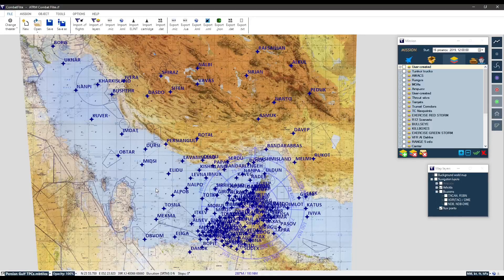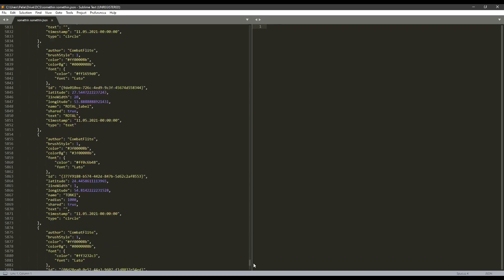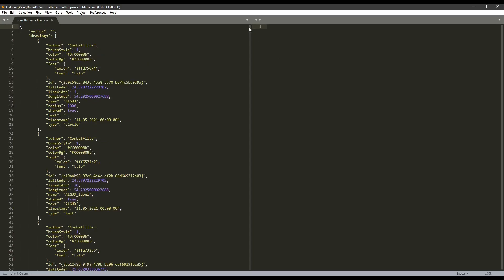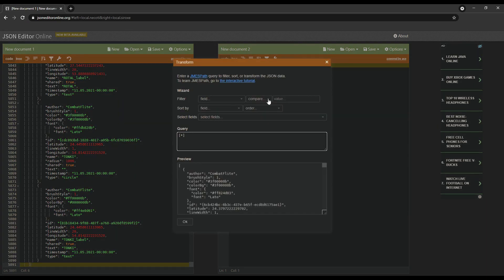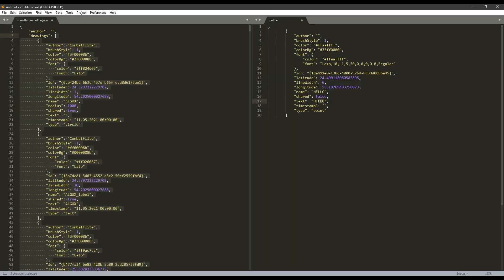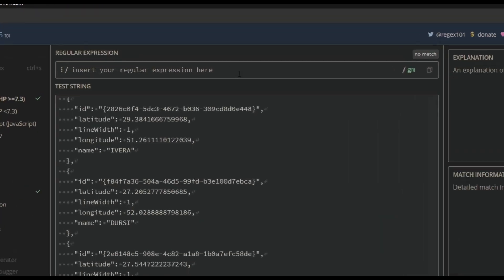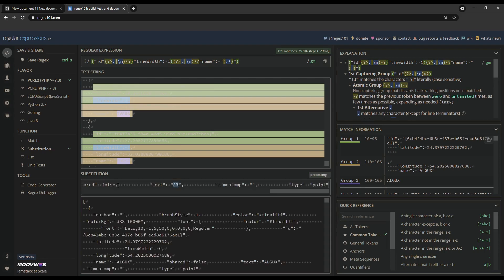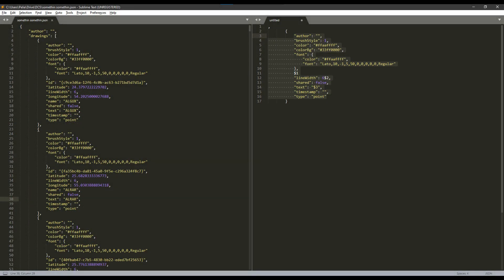LotATC: Dealing With CombatFlite's Messy Exports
I had a big file to deal with, and now maybe you can too.
Useful stuff here below!

00:00 Intro
00:29 Obtaining a template and Jason to fix
00:55 Filtering the Jason
01:27 RegExing the Jason with the template
02:28 Loading the new Jason and conclusion